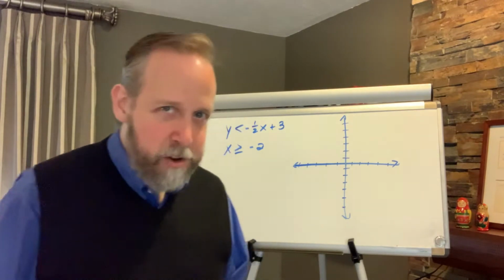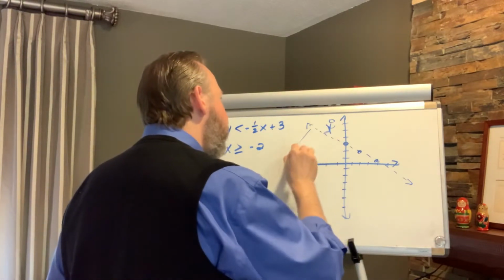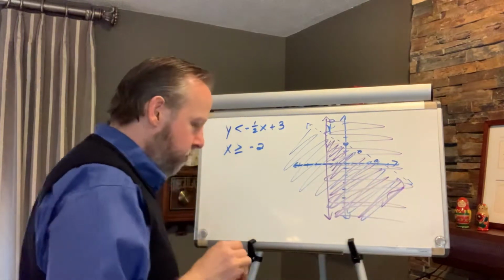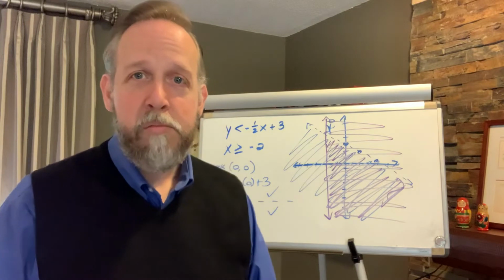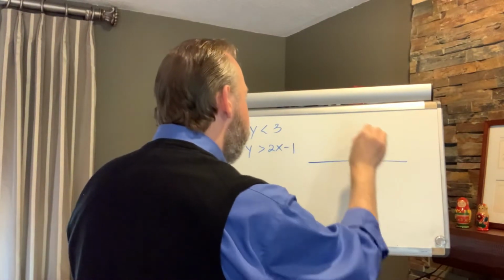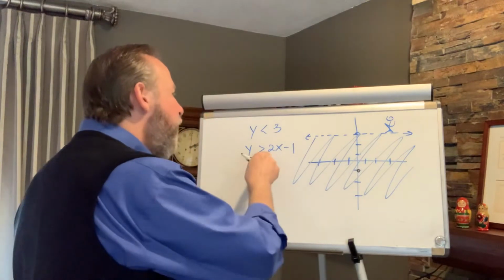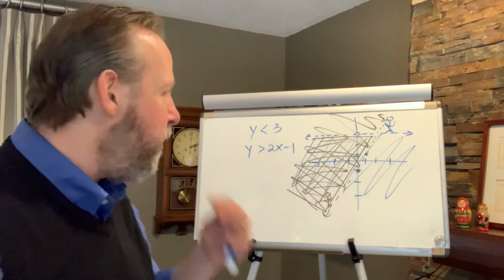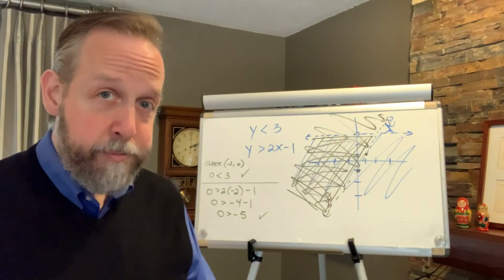Alg 1 Wednesday 4/15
Review of systems of linear inequalities (part 3)